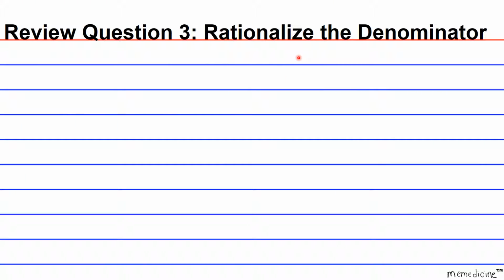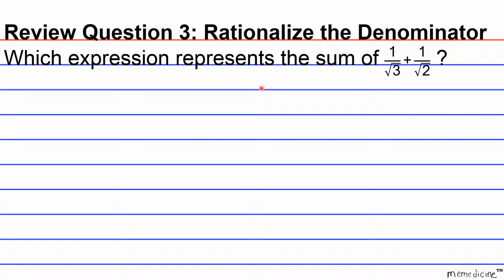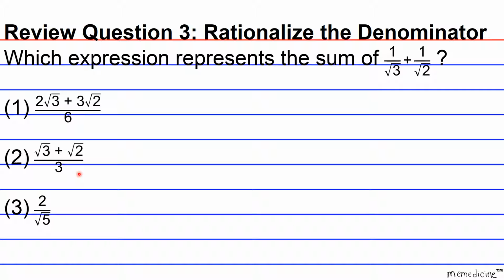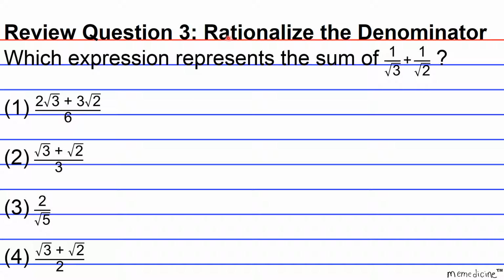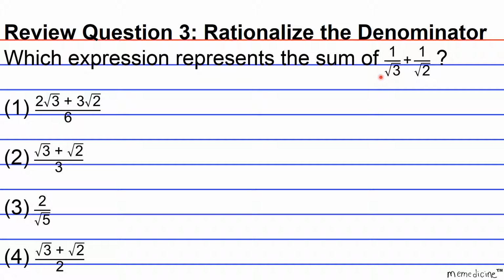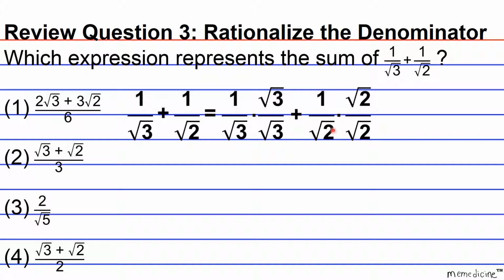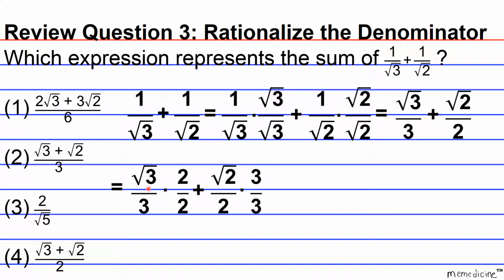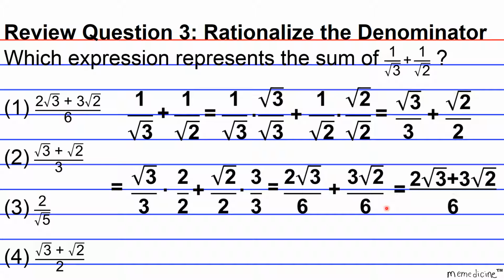Algebra II Cram │ New York State Regents│ Radicals│ Question (3) Rationalize the denominator.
Algebra II Cram (Common Core)│ The University of the State of New York REGENTS HIGH SCHOOL EXAMINATION │ Radicals │Question (3) – Rationalize the Denominator.

This deck of cards discusses the following key concepts concisely:
radical,
irrational number,
rational number,
integer,
least common denominator,
square,
radicand,

-PSAT: Preliminary Scholastic Aptitude Test
-GED: General Educational Development Test
-HiSET: High School Equivalency Test (Mathematics)